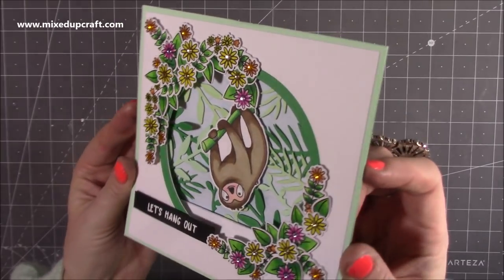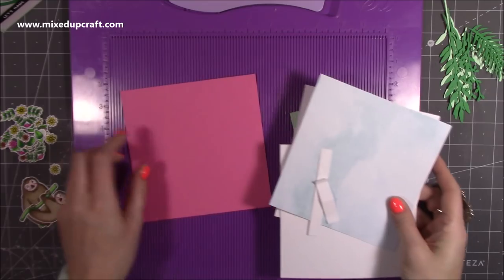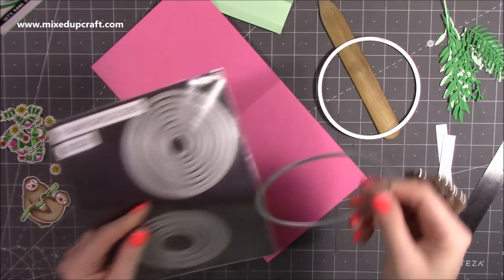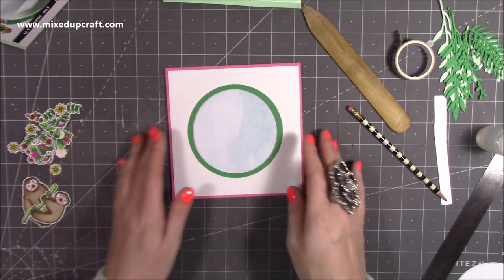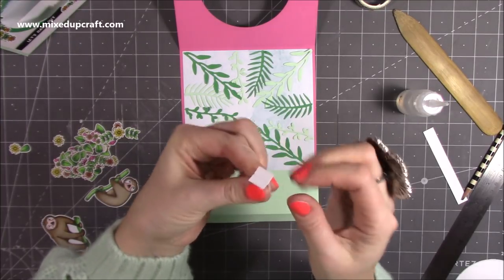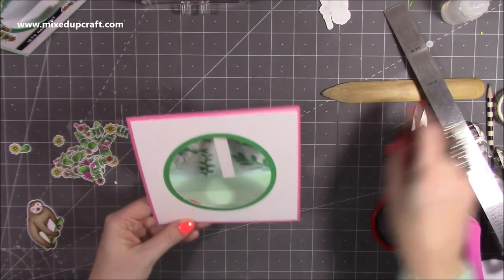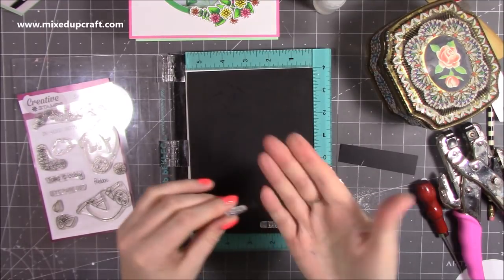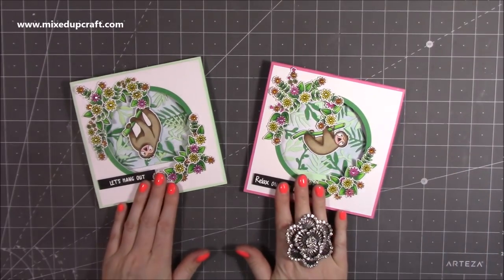Beautiful Swinging Tent Fold Card IT REALLY DOES MOVE! Original Design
Hi everyone, in this tutorial I show you how to make the cutest Swinging Tent Fold Cards using the adorable Sloth stamps by Creative Stamps. Follow my simple step by step video to make yours.

Creative Stamps, Sweet Sloths stamp set.
Collall Glue
My Purple Scoreboard by Hunkydory.

Copyright of Sam Calcott UK - Mixed Up Craft

Sam